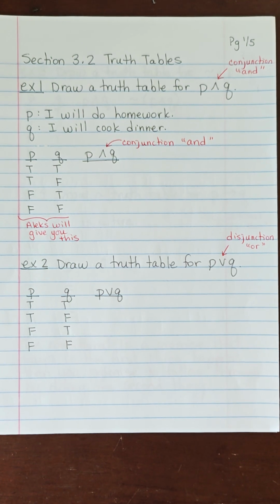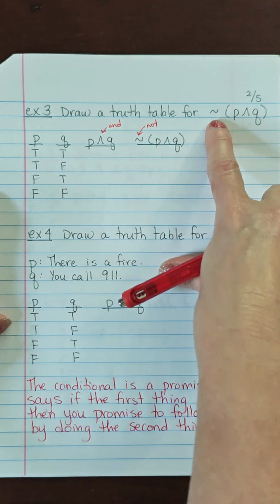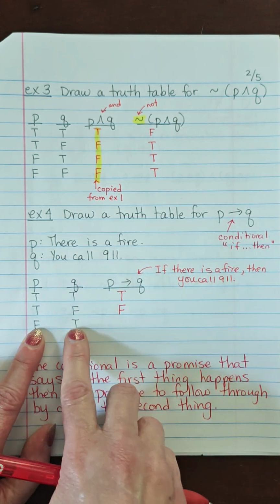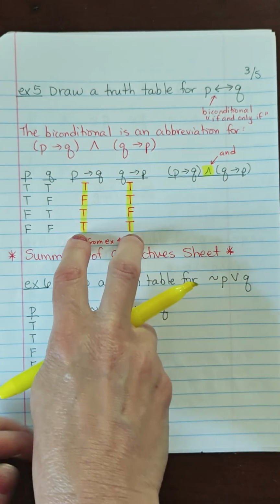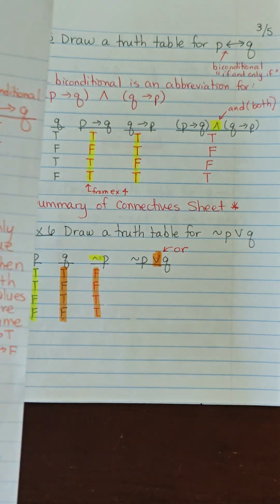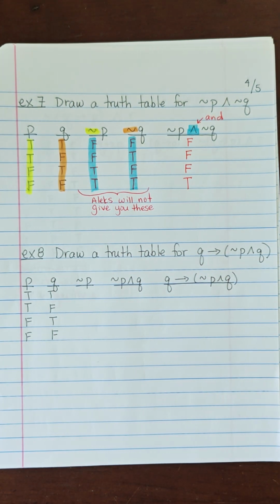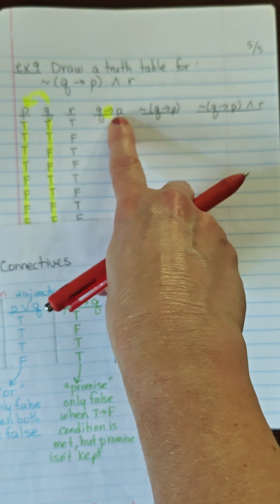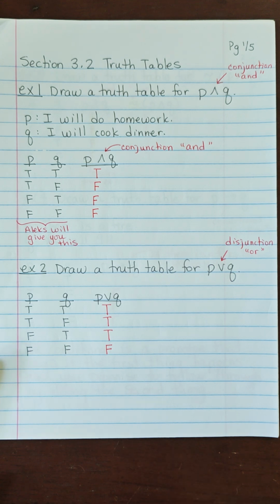Math 112 Section 3.2 Truth Tables